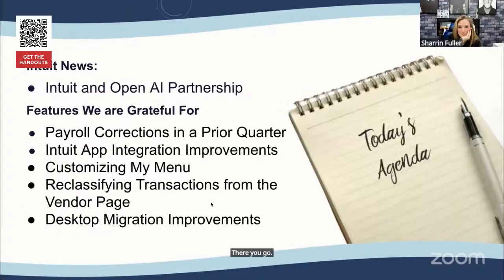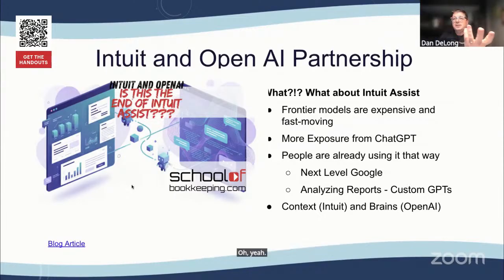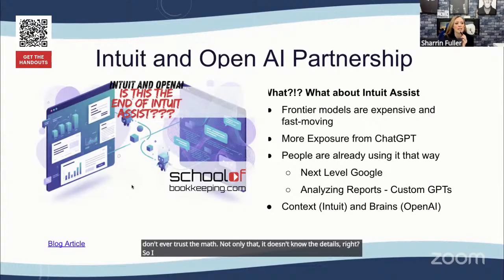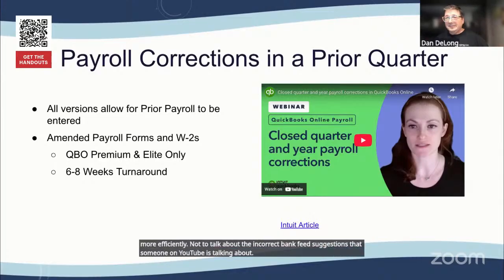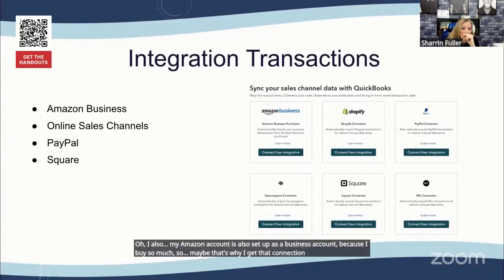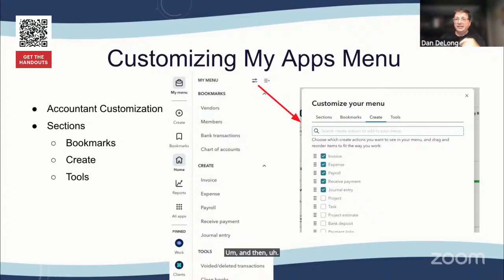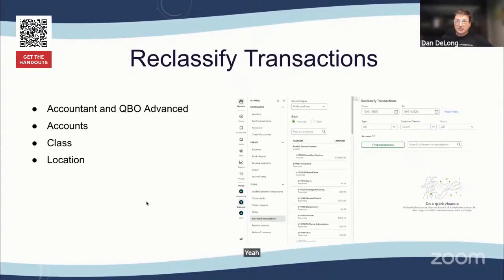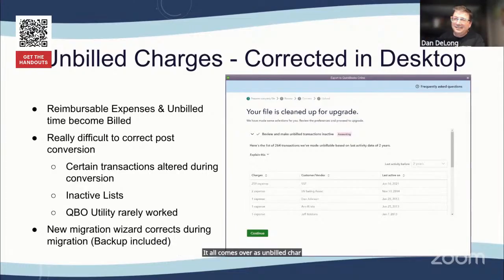QuickBooks Gratitude 2025: Features We Love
Celebrate Thanksgiving with us as we share the QuickBooks 2025 features we’re most thankful for! Join our live webinar to explore new tools and tips that make your bookkeeping easier all year long.